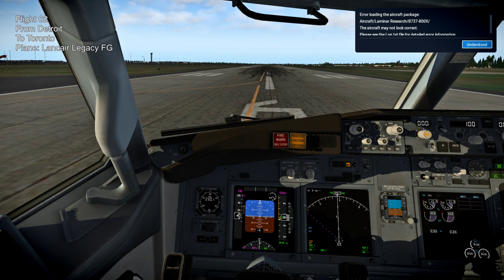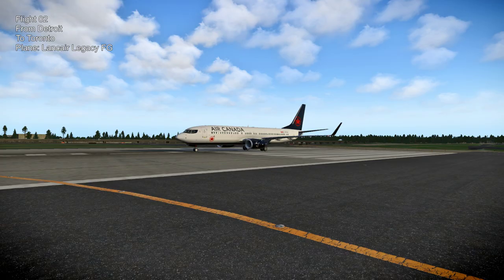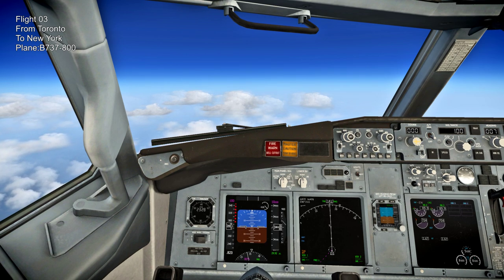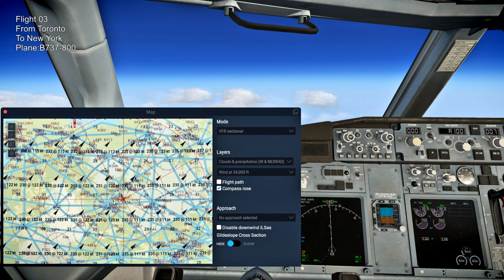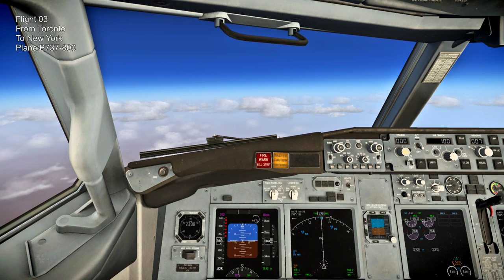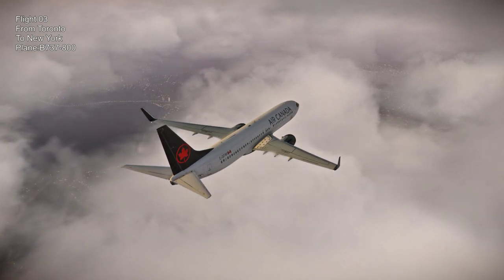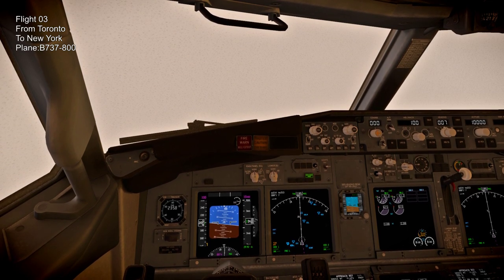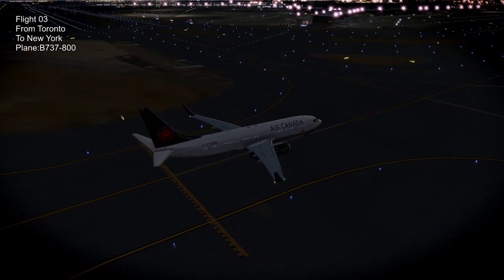Around the World in 80 Planes Redux 03 - Toronto to New York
I fly a Boeing 737-800 from Toronto to New York in X-Plane 11 while listening to condensed (not real-time) audio from Apollo 12, making occasional comments.